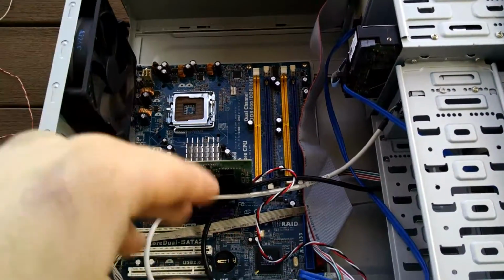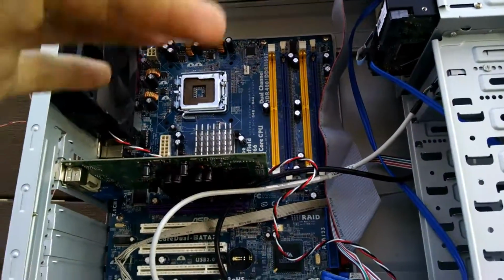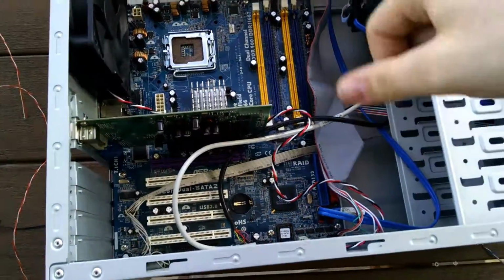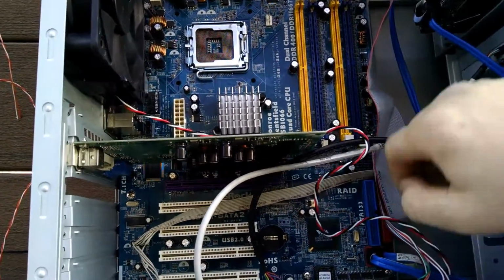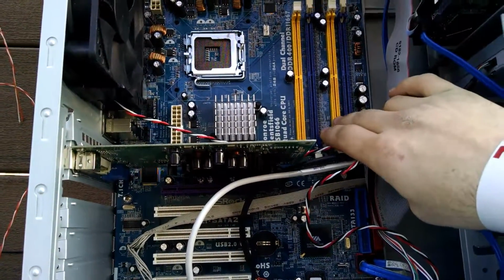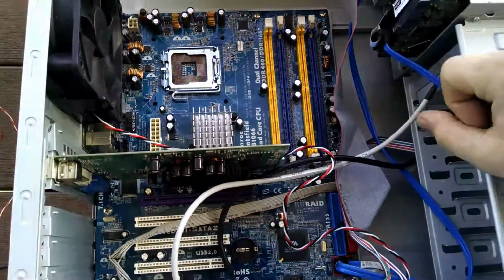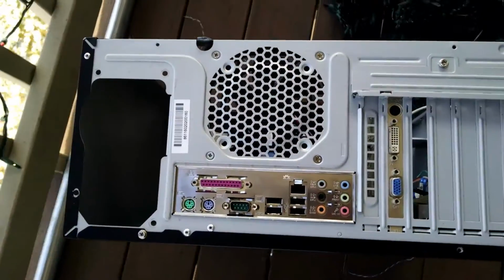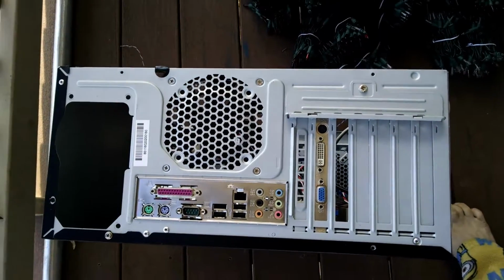AIO LAN party system 12-8-16